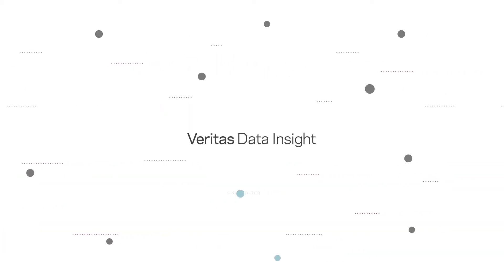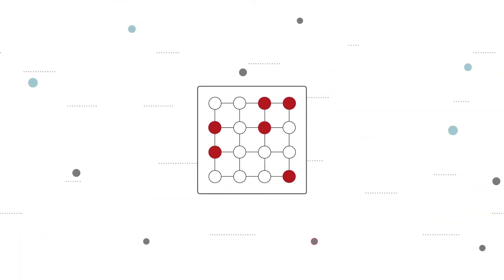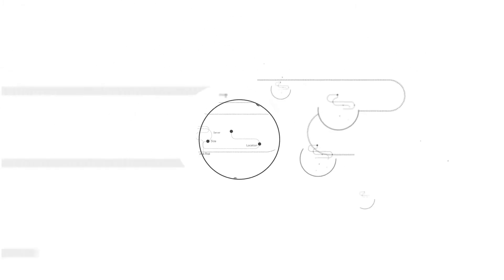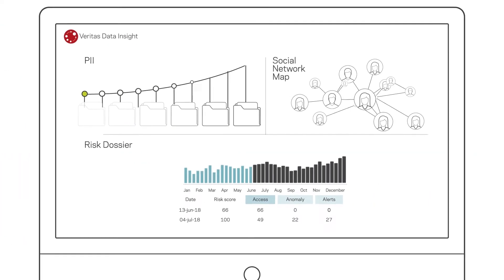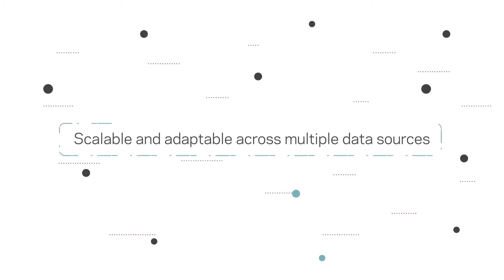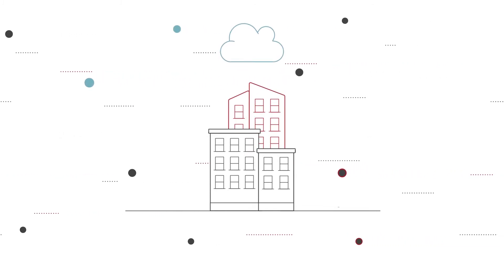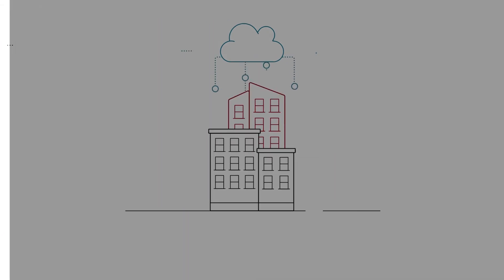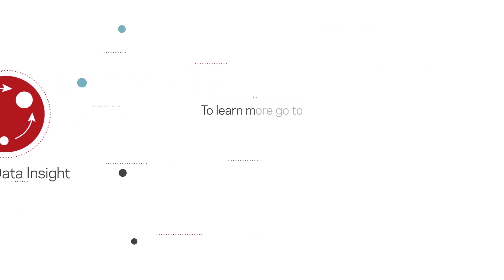Veritas Data Insight - Overview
Learn how Veritas Data Insight provides enterprise-class risk analytics to help organizations illuminate the darkest corners of their file environment.